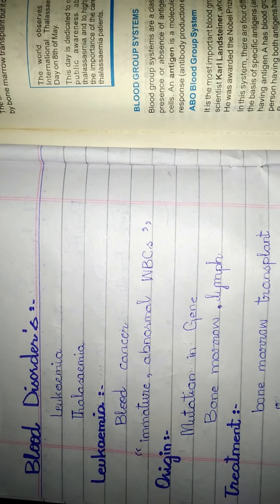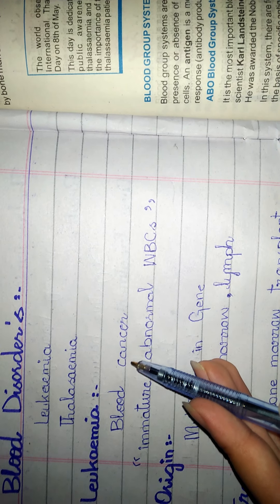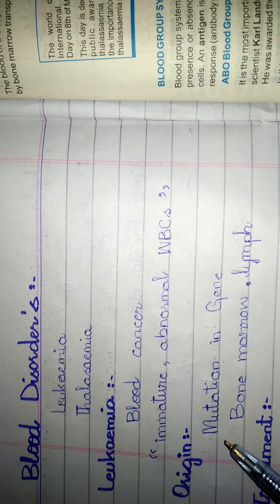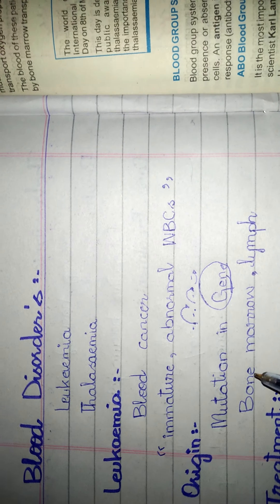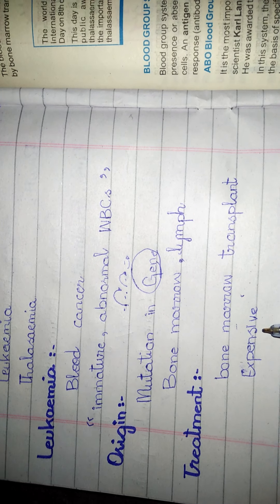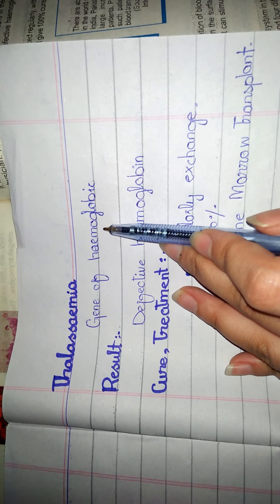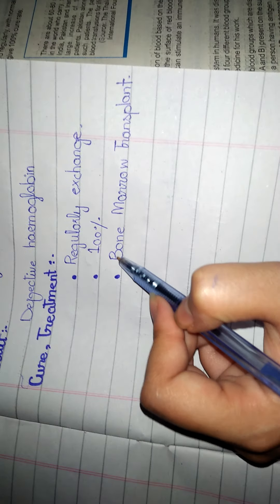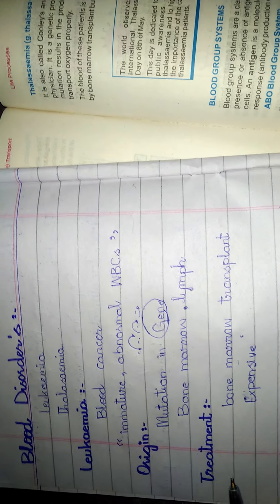Blood disorders 9 clas